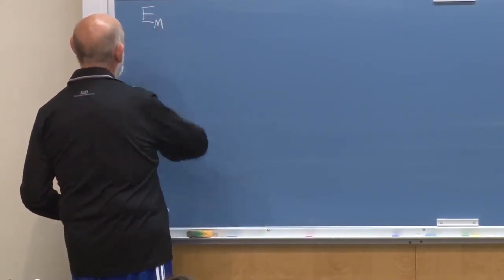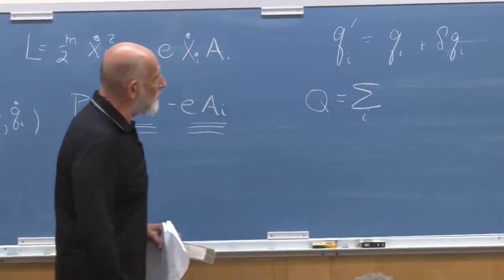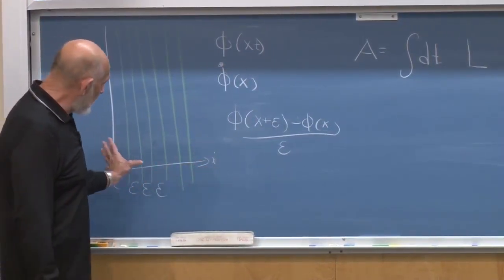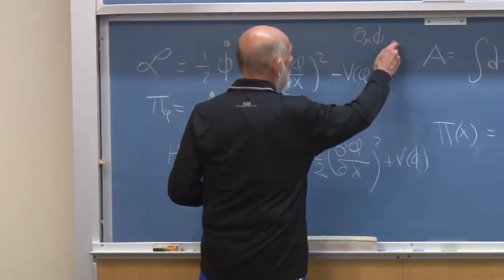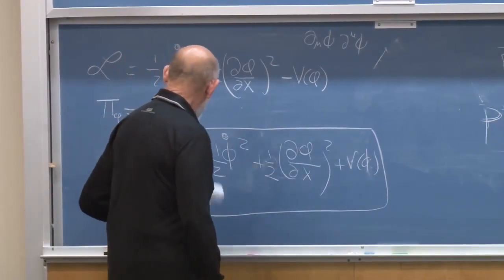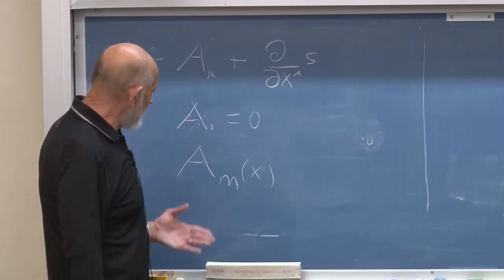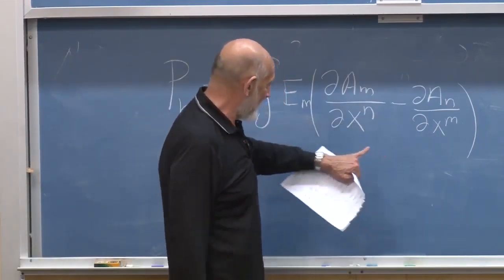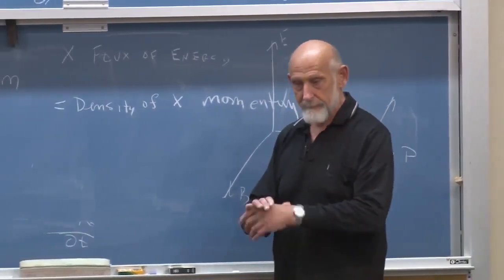Special Relativity Lecture 10